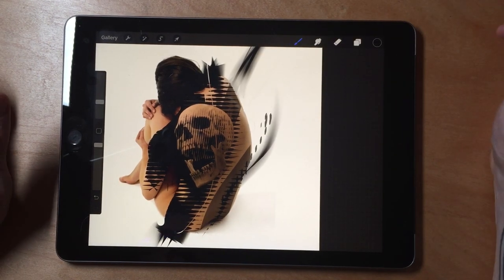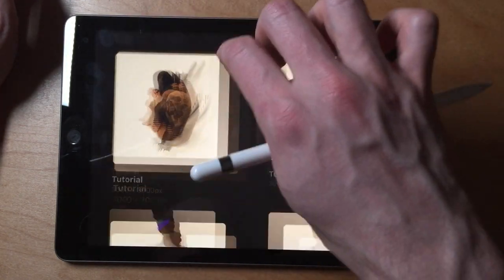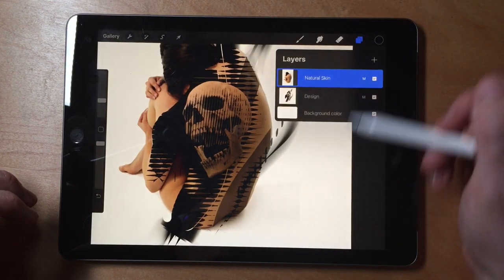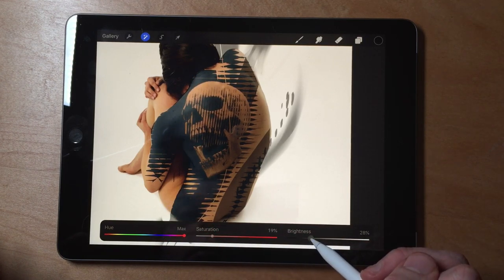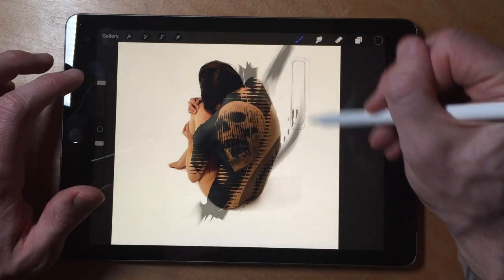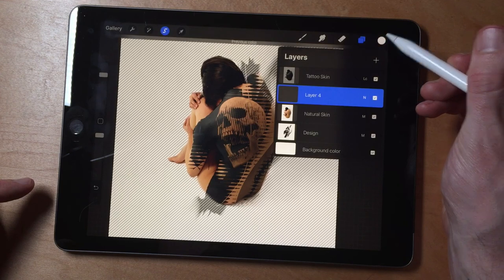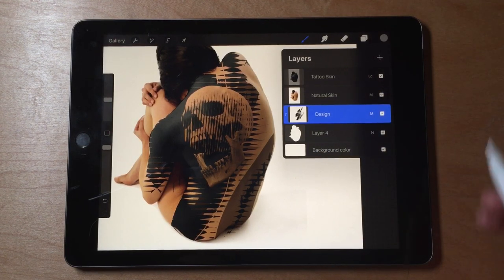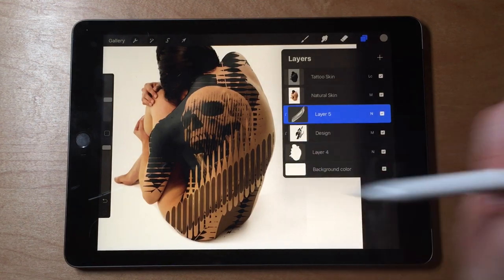Make Your Procreate Designs Look Like Healed Tattoos!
Brad Wooten (IG @b.e.wooten) shows how to set up Procreate layers to achieve realistic healed black color in your digital designs and how to keep your layer masks simple. Use your iPad Pro to create advanced tattoo designs for your clients and Instagram.

Tattoo Smart Community Creator Series

48-Hour Film Festival Winner
Category: Advanced Tips
Award: Most Technical

In April 2020, Tattoo Smart challenged tattooers to create a 5 minute or less tutorial featuring one tip or hack in their digital workflow. Selected tutorials are featured in the Community Creator Series playlist on our YouTube channel.